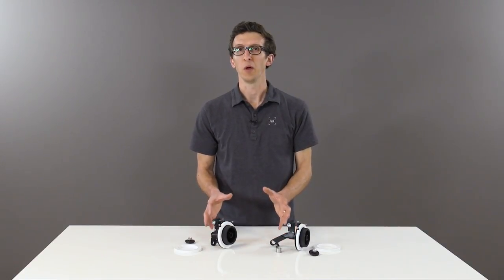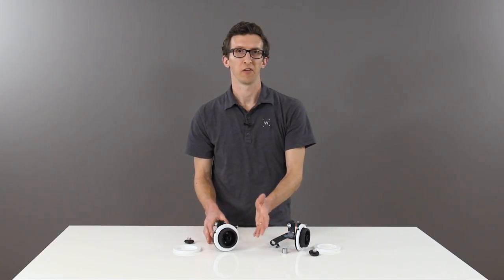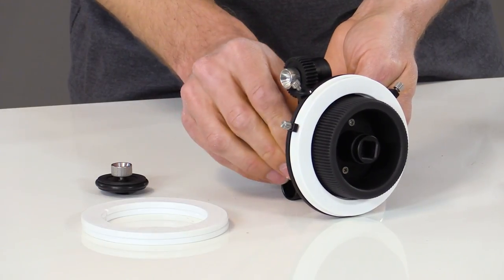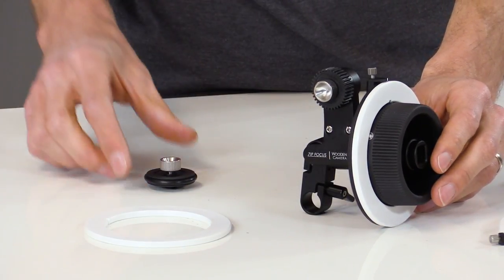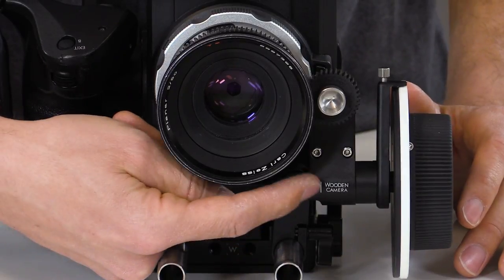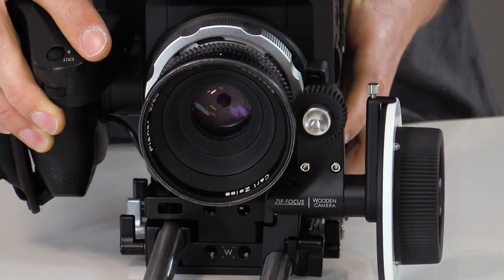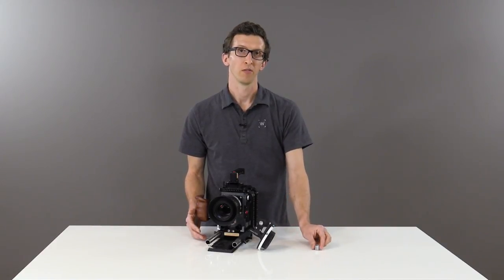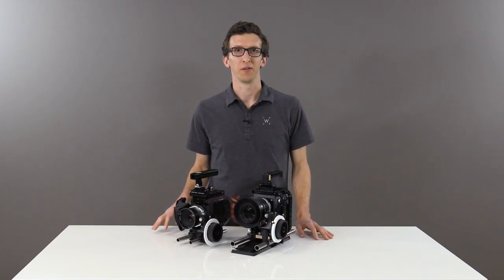Zip Focus Overview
In this video we walk you through the steps to install our Zip Focus onto your camera.

Our new single sided follow focus is built to attach directly to a 15mm lightweight rod (also availble in 19/15mm studio versions) and has a gear ratio of 1:1. The Zip Focus pivots and adjusts to fit any lens, and utilizes a minimal amount of space. The included .8 mod cine lens gear and friction gear can be flipped to the front or back position which is helpful for compact lens configurations. The hard stop disc can be used with DSLR lenses with infinite focus rotation and two standard marking discs are included for cine lenses.